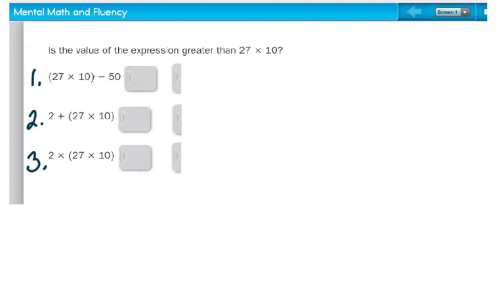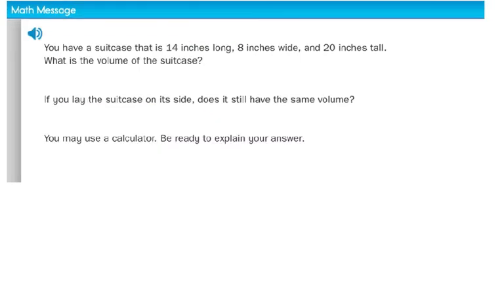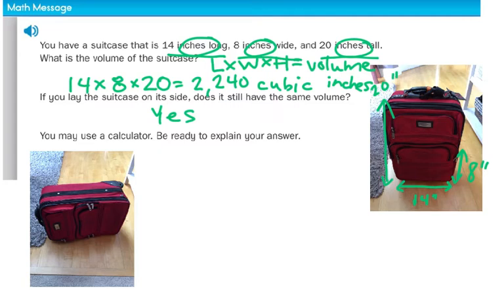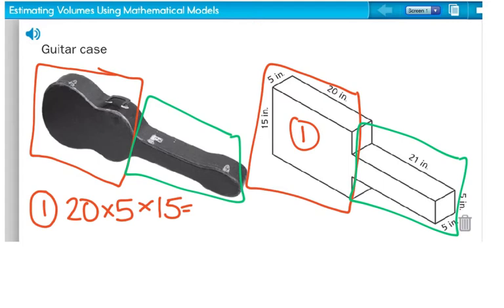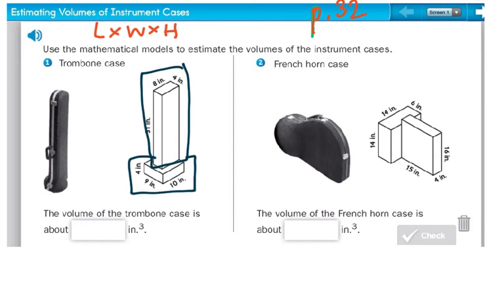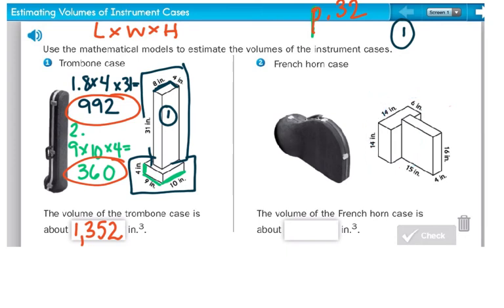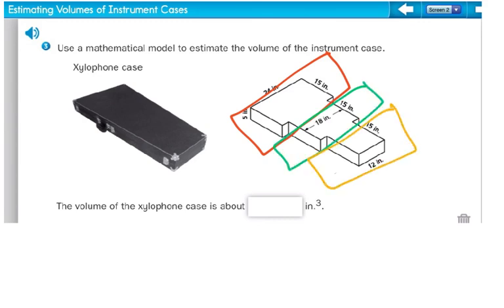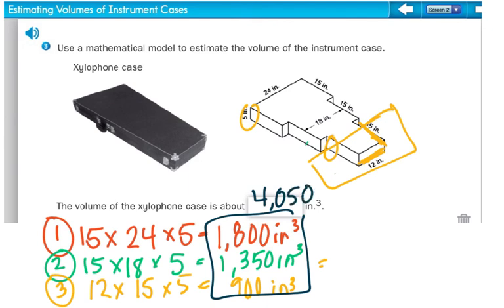5th Grade Math Lesson 1-11 Volume Explorations